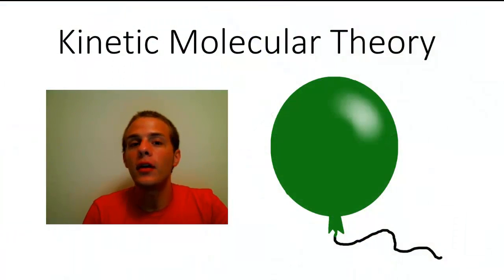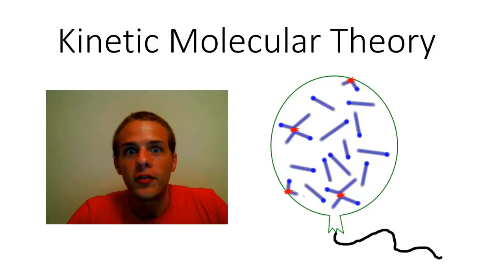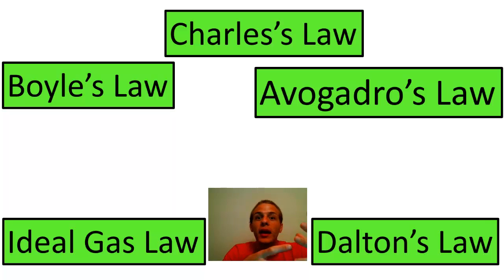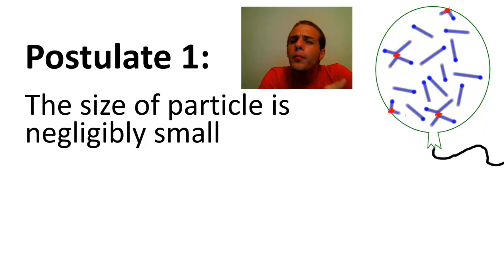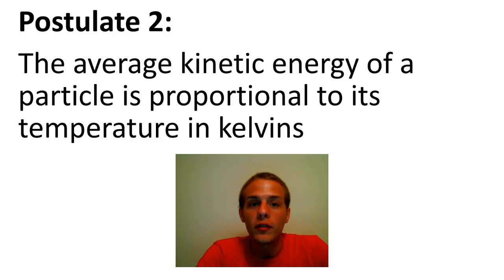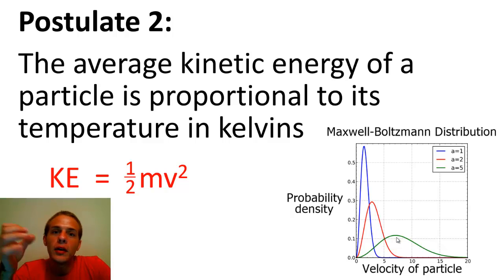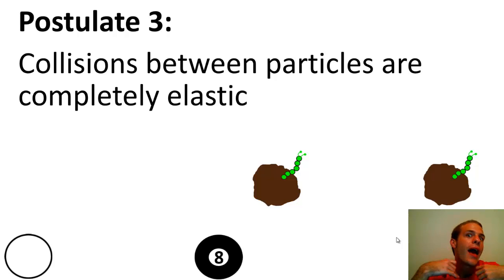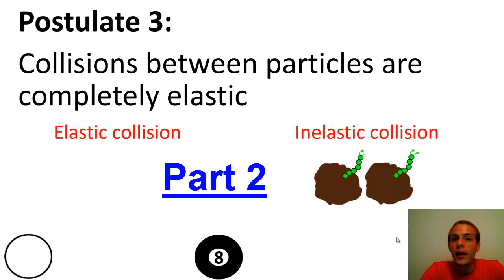Kinetic Molecular Theory, Part 1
Part one of the Kinetic Molecular Theory series.  In this video, we go over a basic introduction to kinetic molecular theory, along with a few postulates that lay the groundwork for understanding kinetic molecular theory.